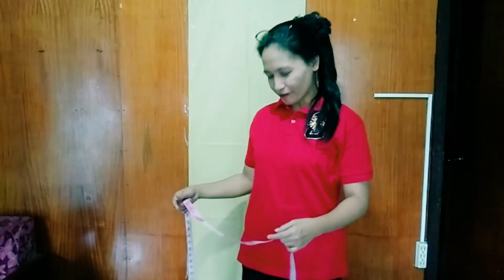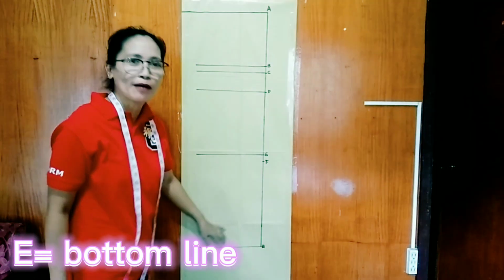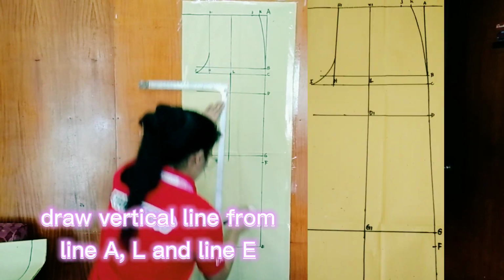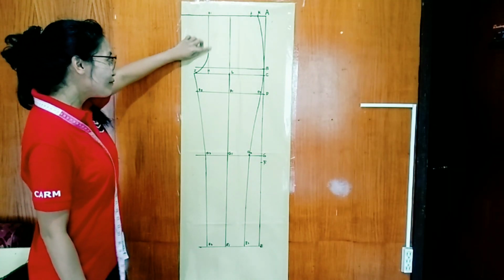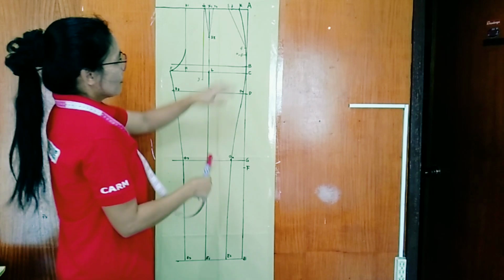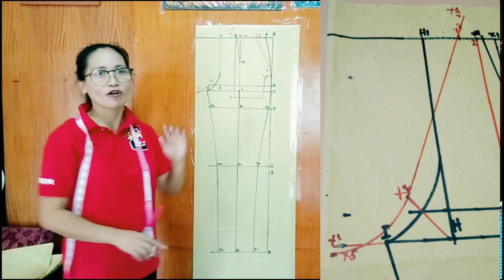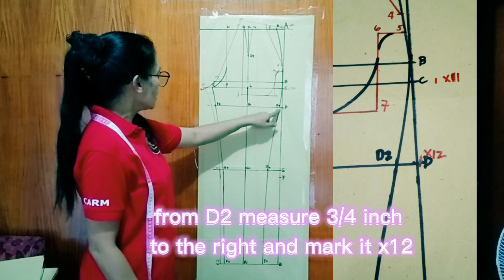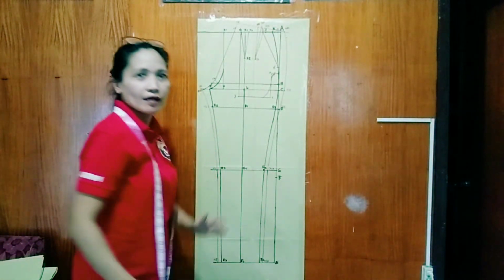Pattern Making for Ladies Pants |Tutorial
guys !! this time pag aralan naman natin kung paano gumawa ng pattern para sa pants.